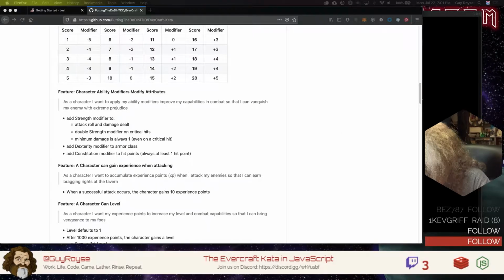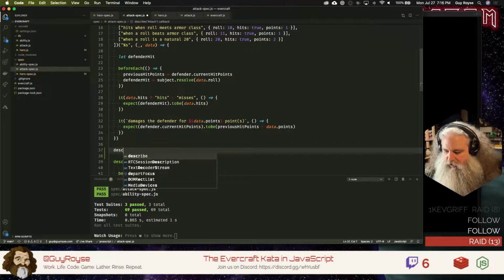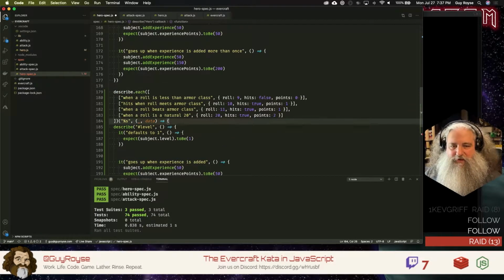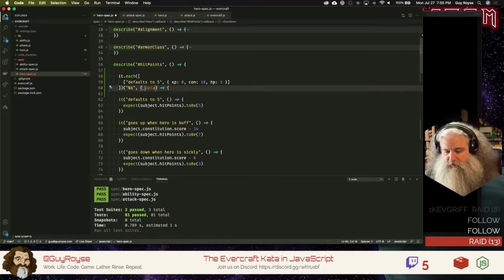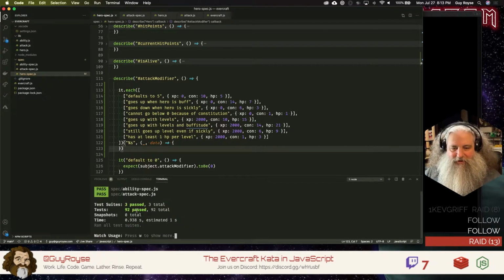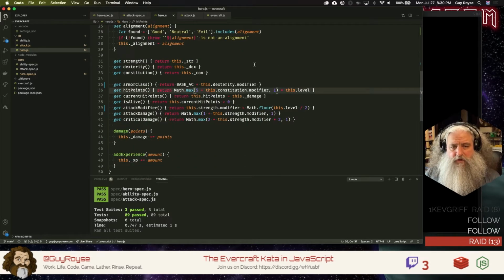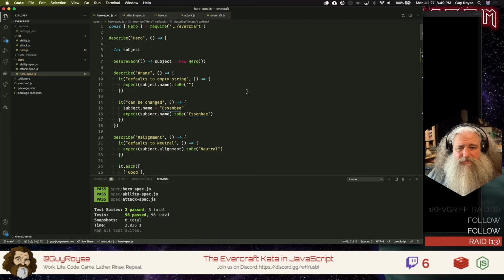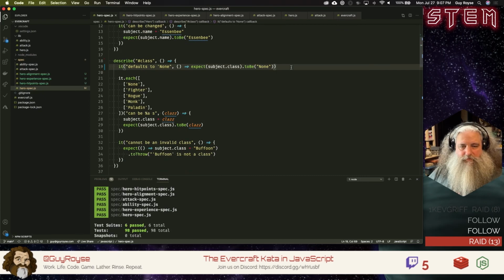Putting the D&D in TDD: The Evercraft Kata with JavaScript and Jest - Episode 3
I started this episode with technical errors. Technically, I hit my camera and it fell over. That was an error. But, I fixed it and continued on into the realms of JavaScript and Jest.